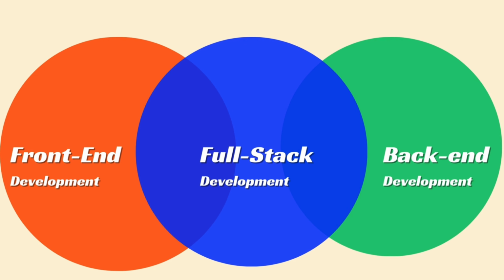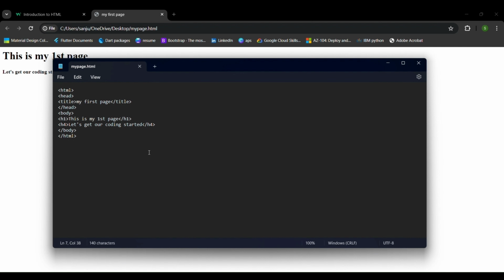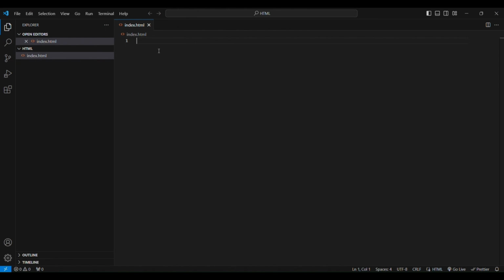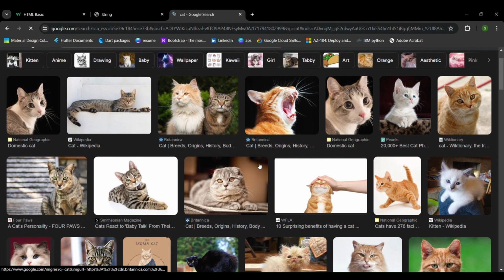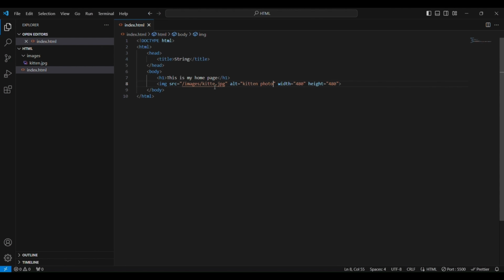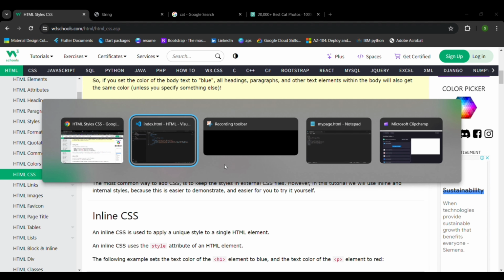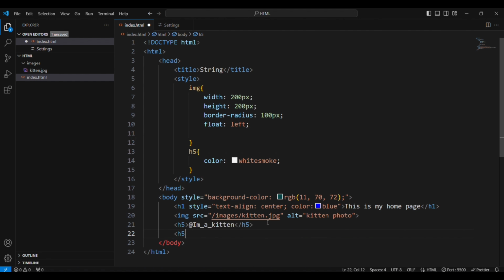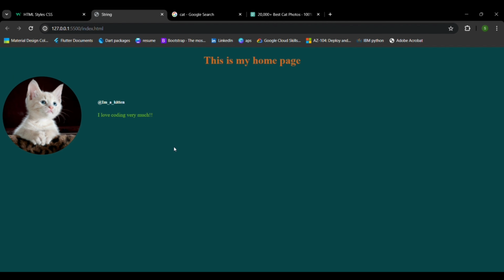How to create a HTML webpage : HTML & CSS Course 2024 (Part -1)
This is a simple course to learn HTML and CSS without any basic skill. This video is very simple and easy to understand. It will help you to understand how to create a HTML webpage on your own. So learn how to create webpage using HTML and CSS.